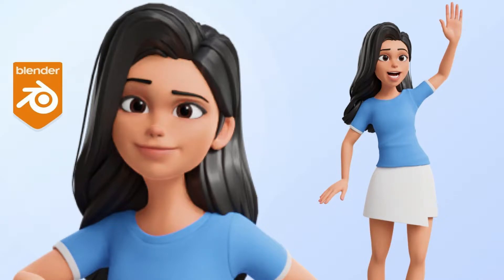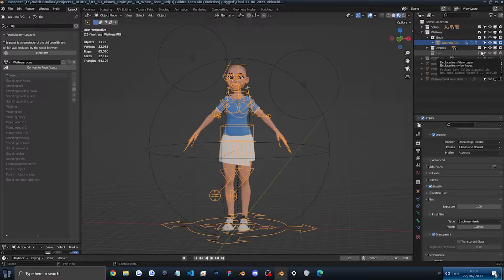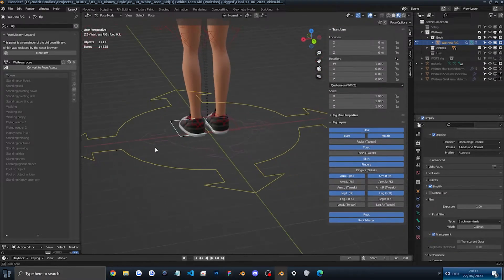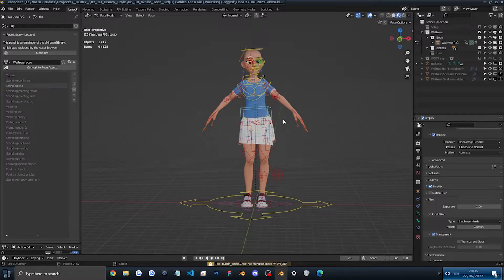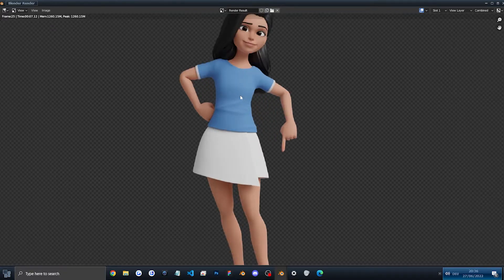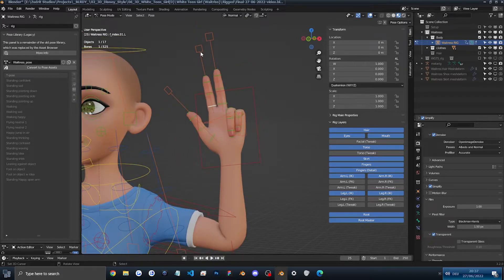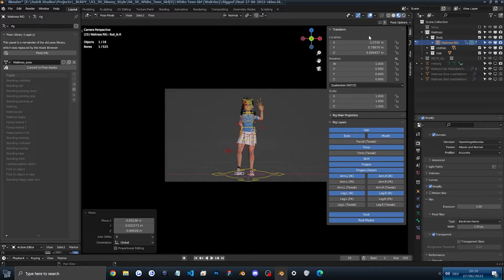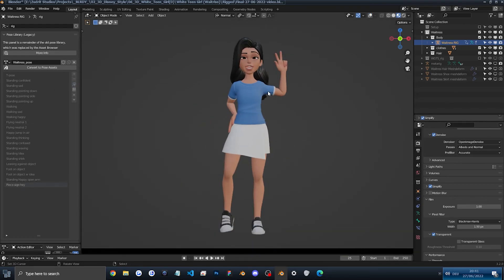Blender - Teen Girl Character UI Kit Library Tutorial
In this tutorial, I will show you how to use the Teen Black Girl Blender library.

The file includes the png images and the .blend file.

Chapters

00:00 Intro
00:28 Overview
00:40 Blender Version
00:58 Checking the rig
03:11 Changing Poses
04:32 Exporting Renders
05:01 Creating custom pose
07:27 Saving custom pose
08:33 End

In this video we will be discussing how to changing poses, how to do the custom poses. Everything is in Blender.